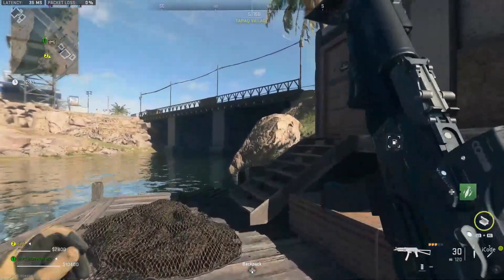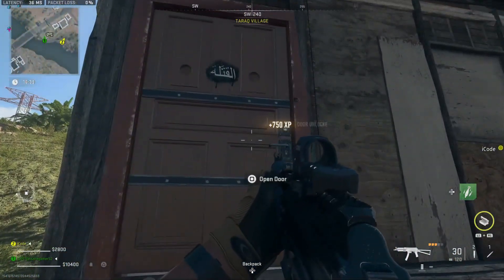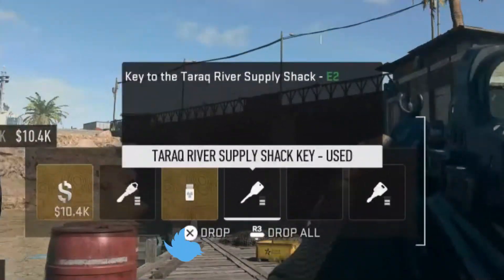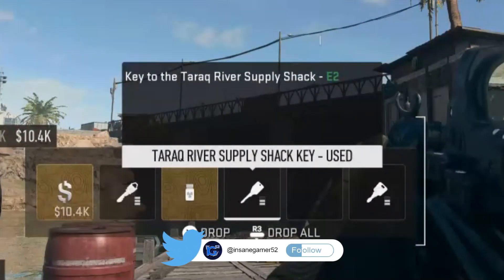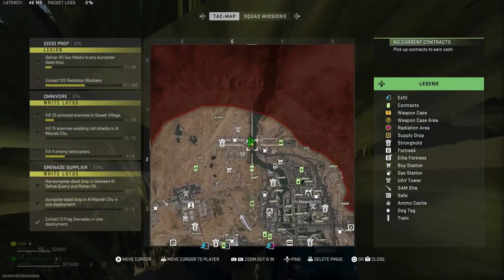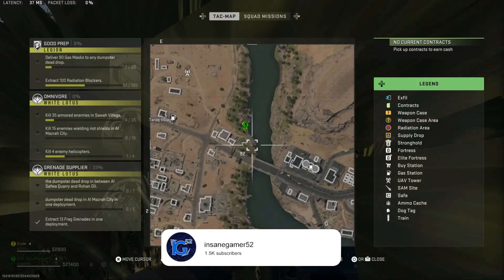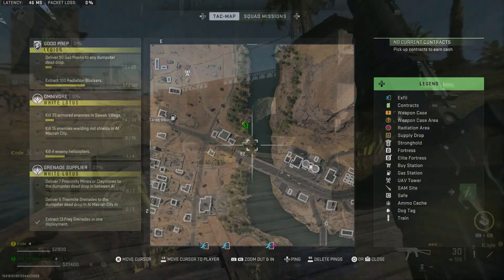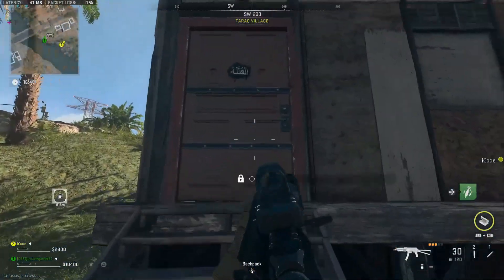Taraq River Supply Shack Location DMZ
An easy to follow, in-depth guide showing where to use the Taraq River Supply Shack Key in DMZ. The description of this key says that it's a key to the Taraq River Supply Shack in E2. For some reason this shack isn't outlined on the map so this tutorial shows exactly where you have to go to unlock this building and and what's inside the Taraq River Supply Shack including a supply box, some cash, a toolbox, and some other very valuable loot.